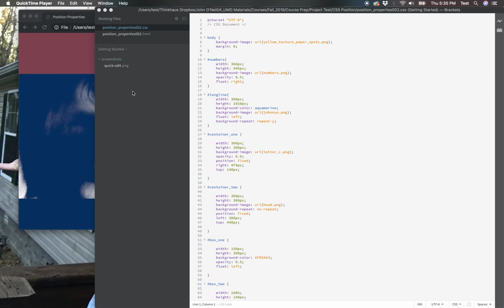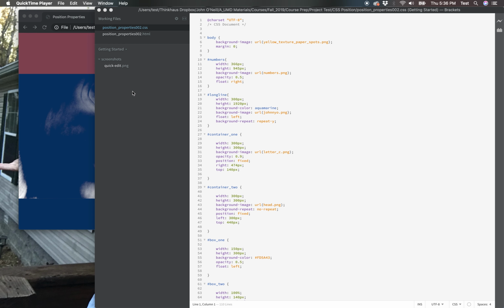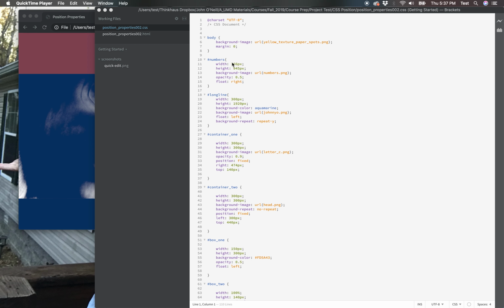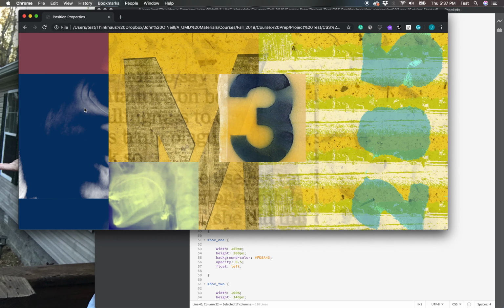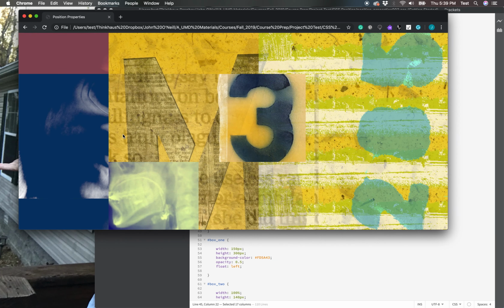Making Digital Collages Using HTML/CSS, Example 2